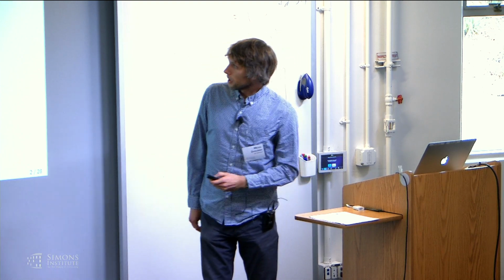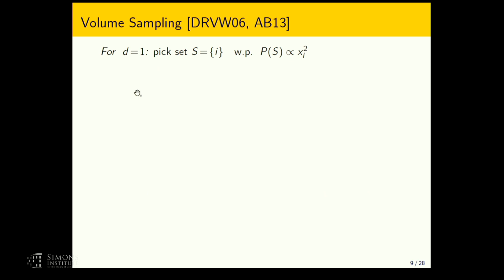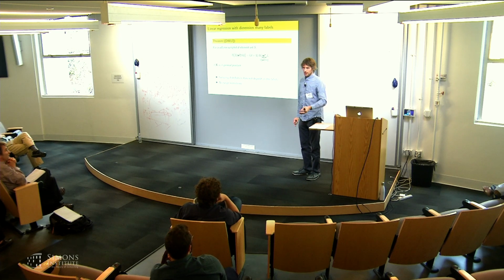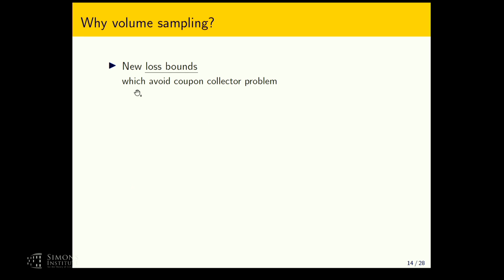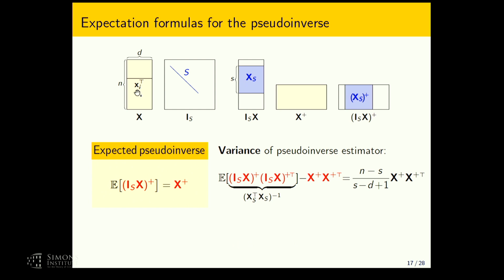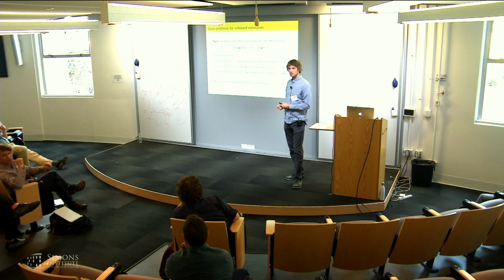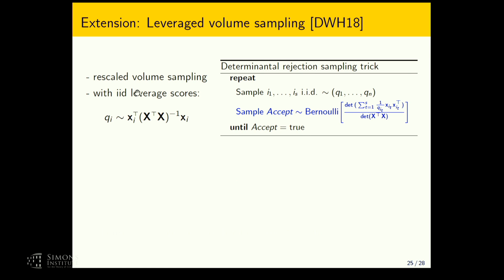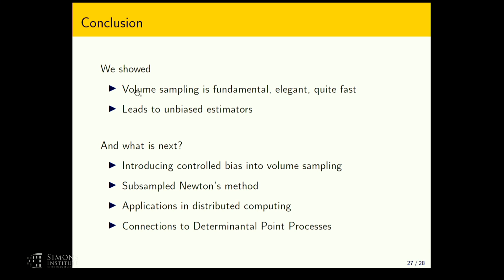Unbiased Estimates for Linear Regression via Volume Sampling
Michal Derezinski (UC Santa Cruz)